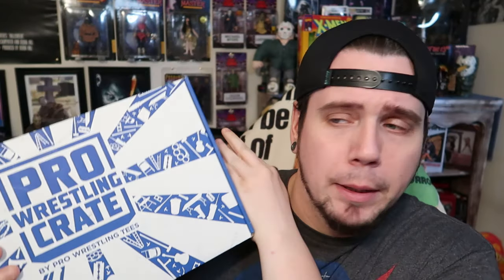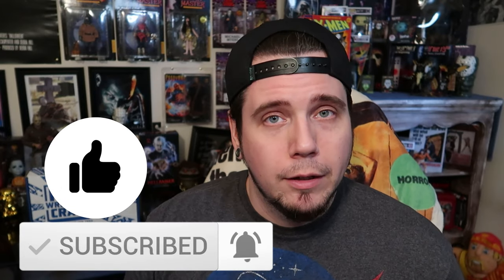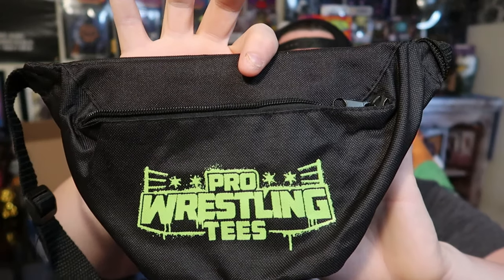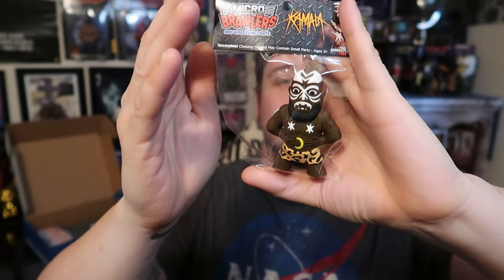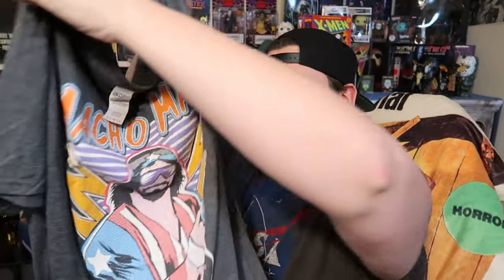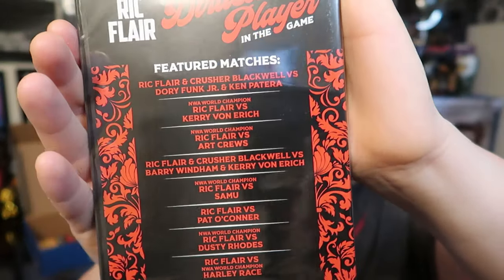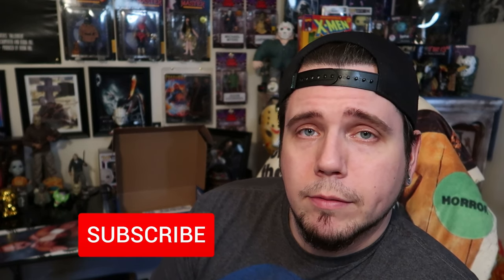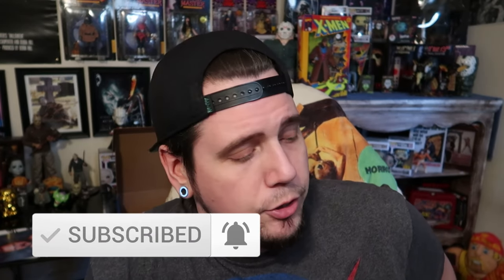Opening Up & Reviewing the February 2020 Pro Wrestling Crate Mystery Subscription Box {RETRO}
Opening Up and Reviewing the February 2020 Pro Wrestling Crate Mystery Subscription Box

Come join me as I look inside and find all the goodies a big kid like me finds.

Smack that LIKE button and comment on your favorite Item that was in this box.